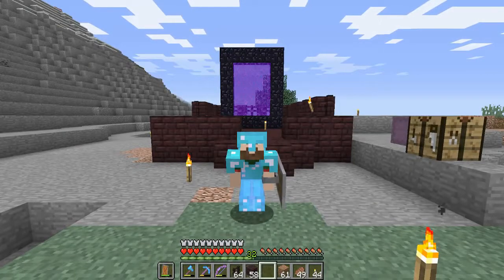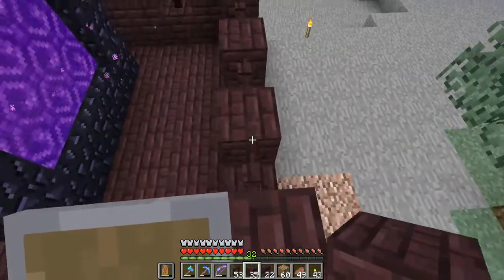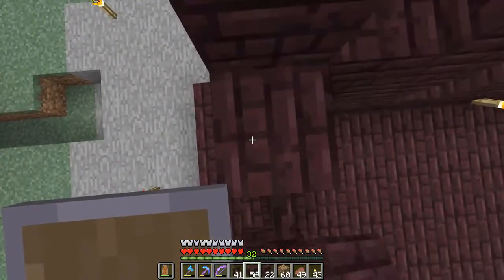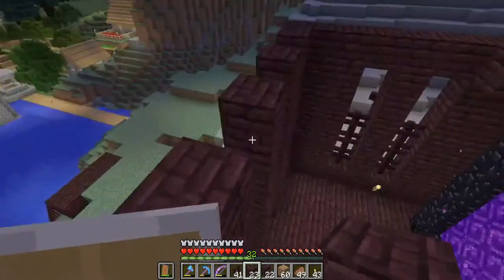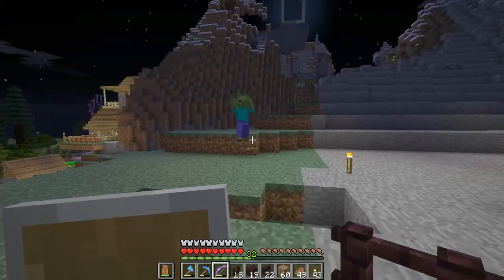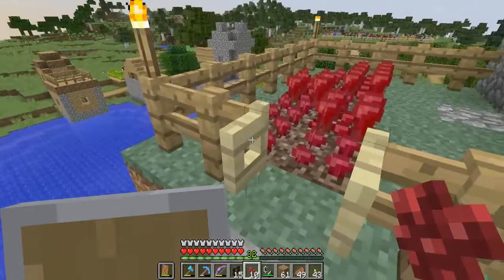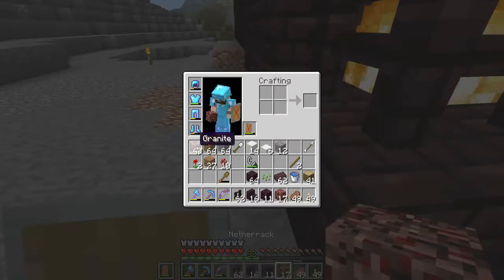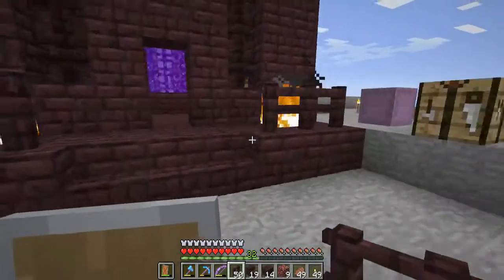Minecraft - 62 - Nether Brick Tower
Episode 62 - Playing Minecraft 1.11.2 Survival on Normal.